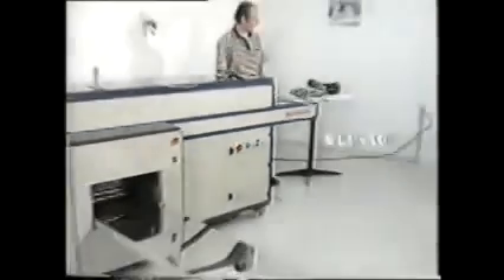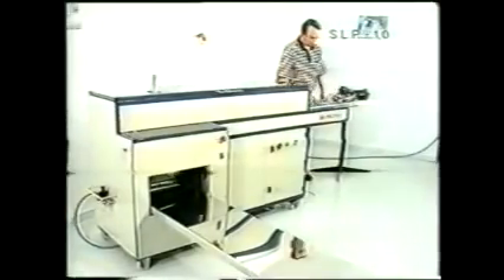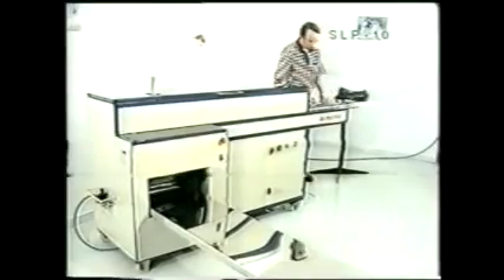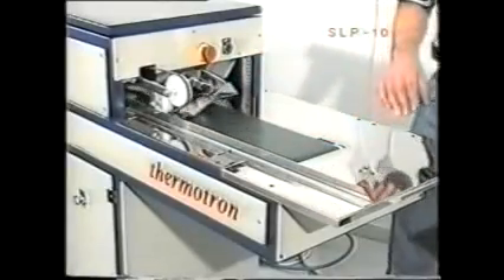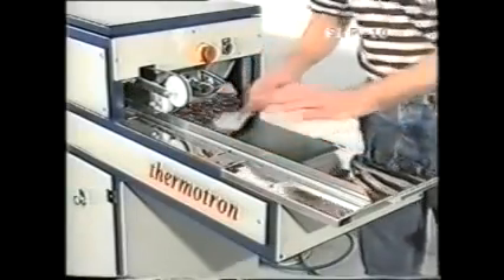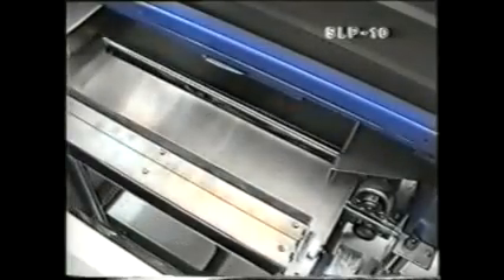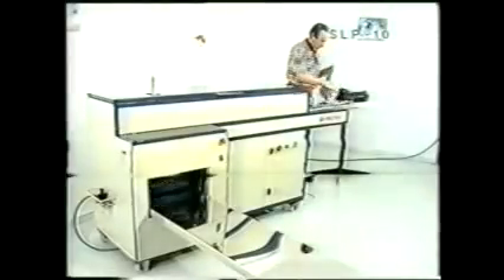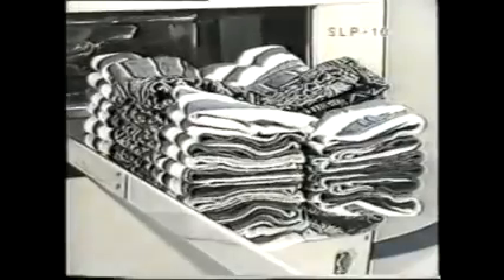Automatic Folding & Stacking machine for underwear SLP10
Full automatic folding & stacking machine for underwear by THERMOTRON. The machines is with ISO AND CE,